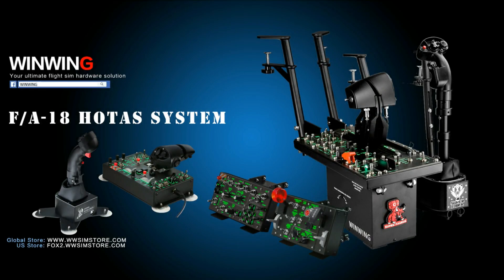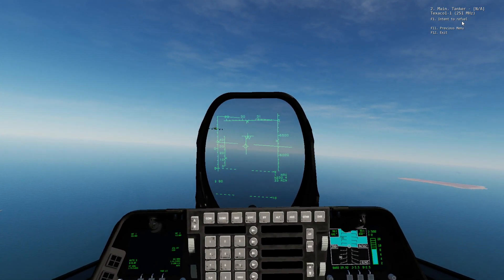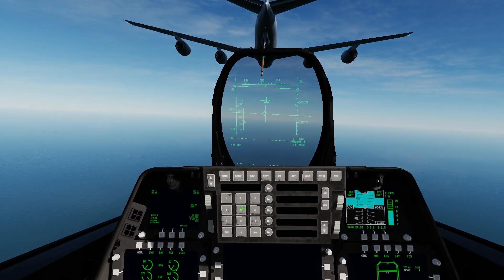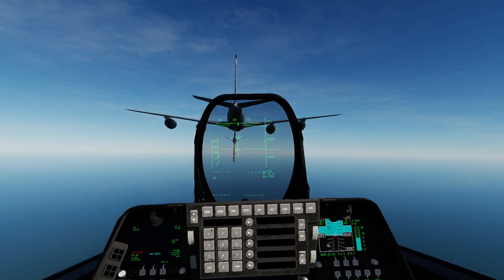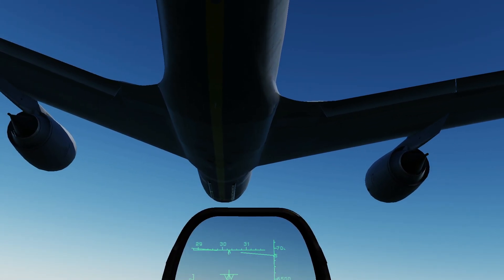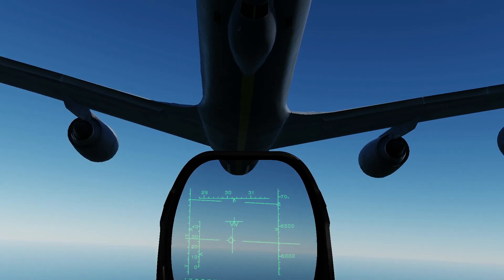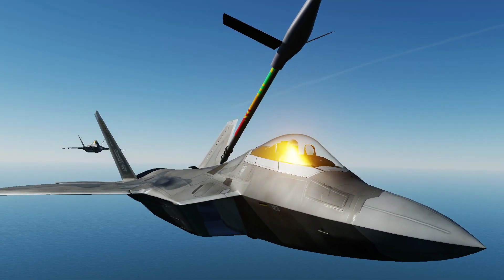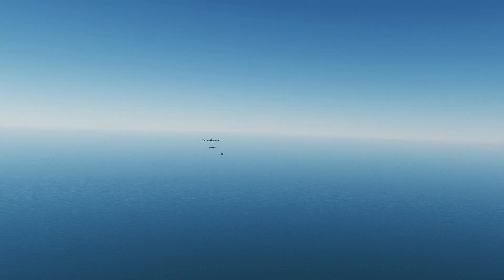F-22 Raptor Mod: Air To Air Refueling Guide | DCS WORLD